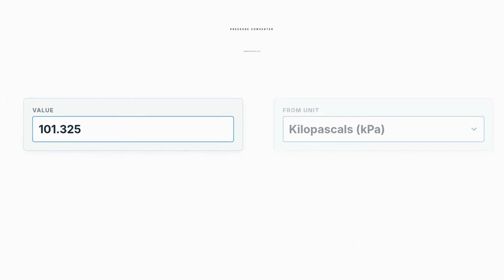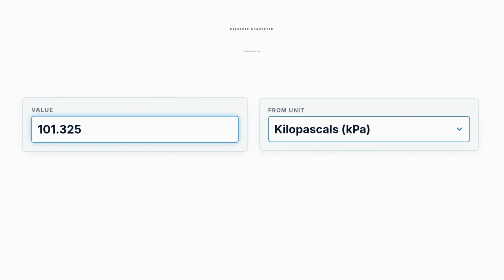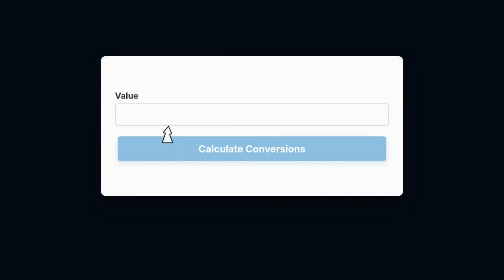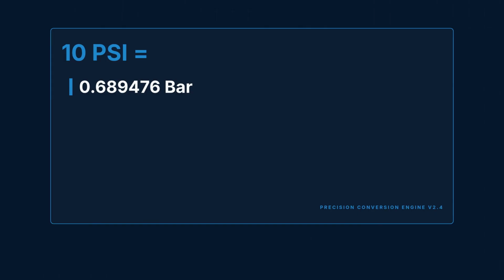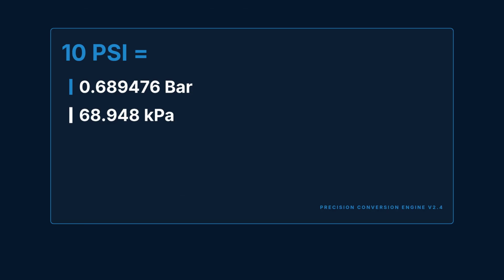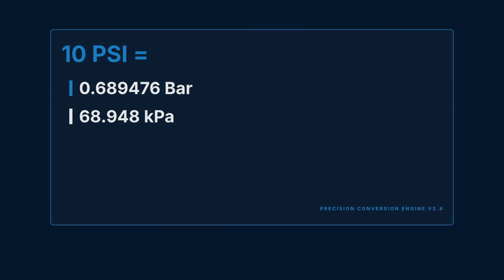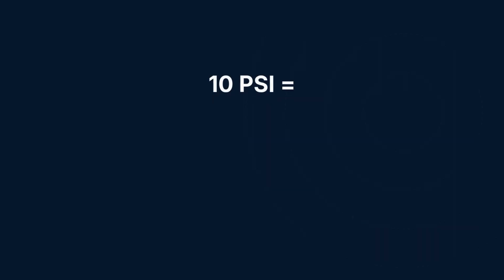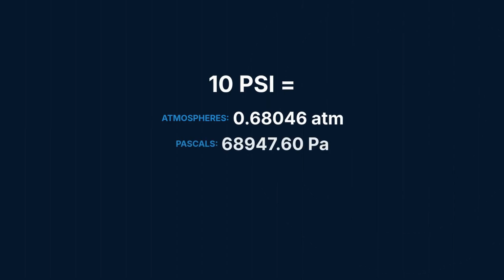Pressure Unit Converter — PSI Bar kPa atm Calculator — How to Use It | Engineering Tool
How to use the Pressure Unit Converter — PSI Bar kPa atm — an interactive engineering tool for engineering calculators problems.

This is the Pressure Unit Converter calculator, which instantly converts pressure values between nine different units of measurement.

The calculator has two main inputs. First, you'll select your starting unit from the From Unit dropdown menu. Your options are PSI Pounds per squ...